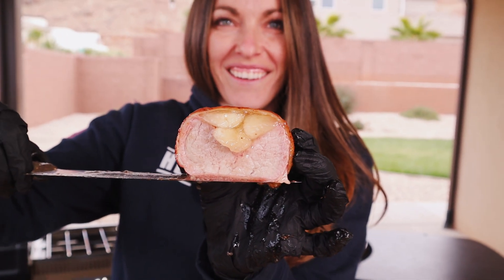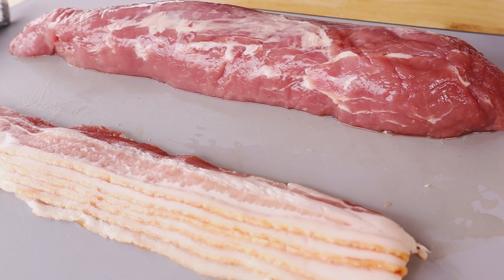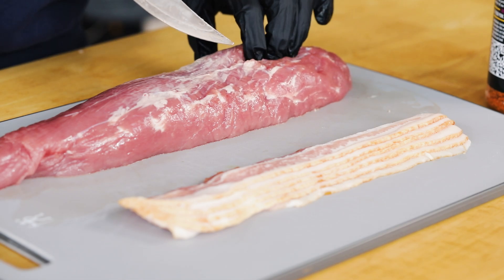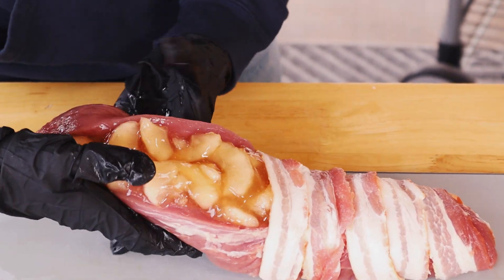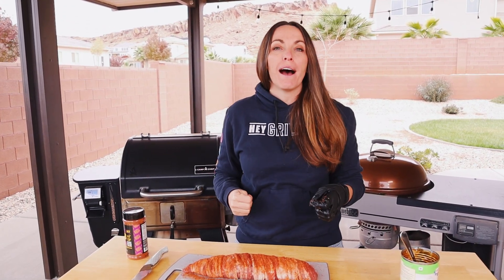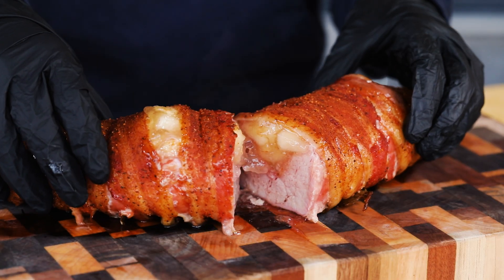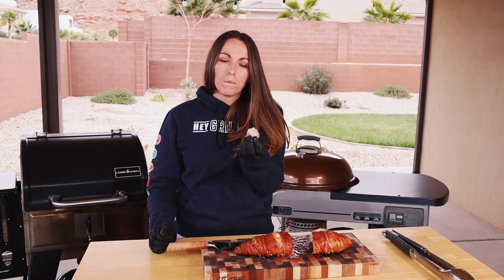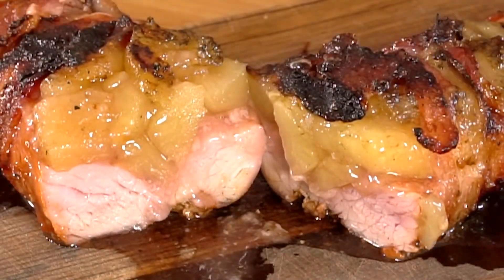Best stuffed pork tenderloin EVER | Grilled Bacon Wrapped Pork Tenderloin stuffed with Apples!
This Grilled Bacon Wrapped Pork Tenderloin is amazingly juicy and tender with great flavor from crispy bacon. But the fun doesn’t stop there. The whole tenderloin is wrapped around sweet apple pie filling for the most satisfying pork tenderloin meal ever.